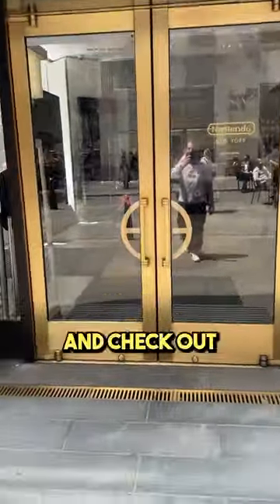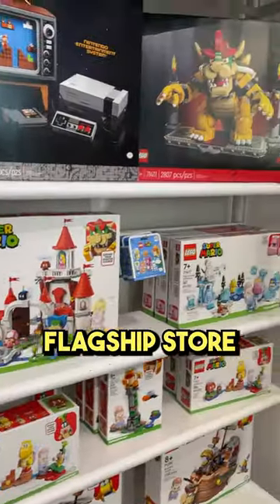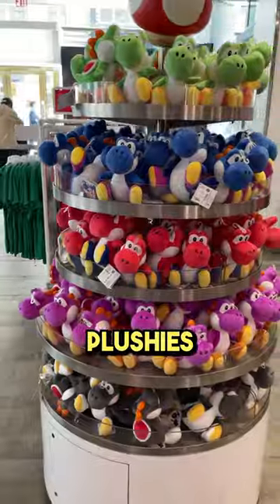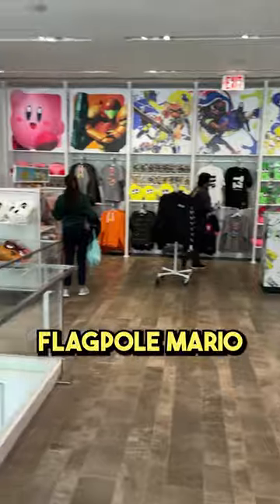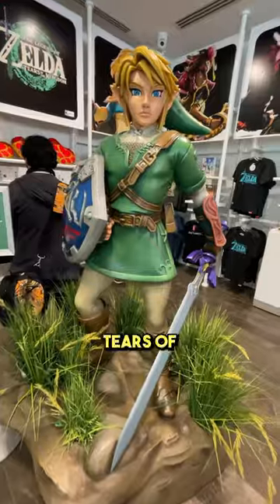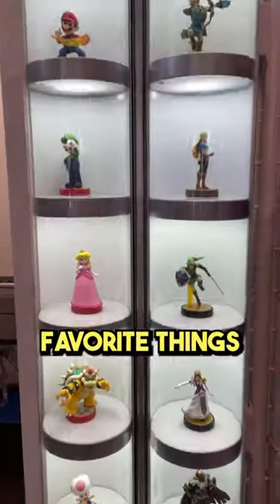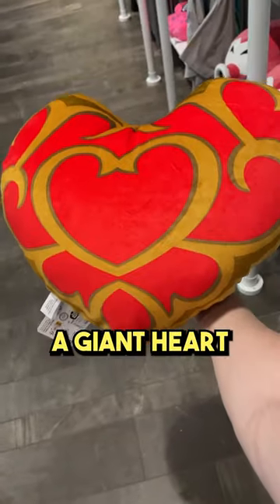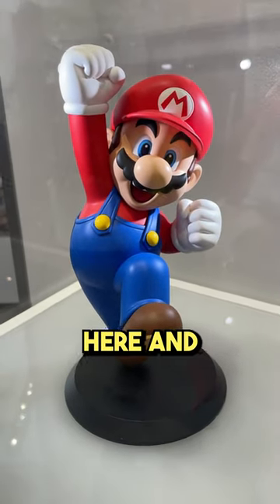A Tour of Nintendo NYC